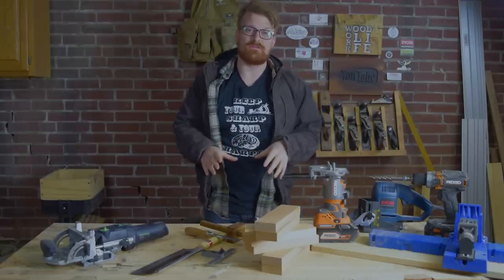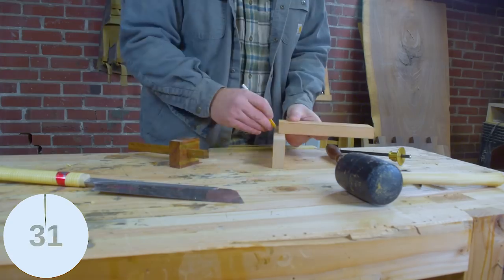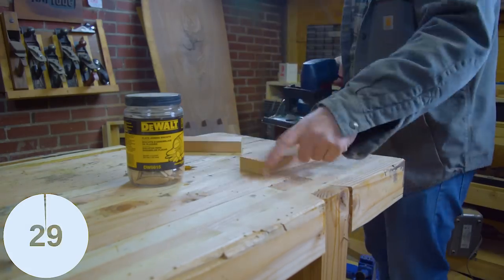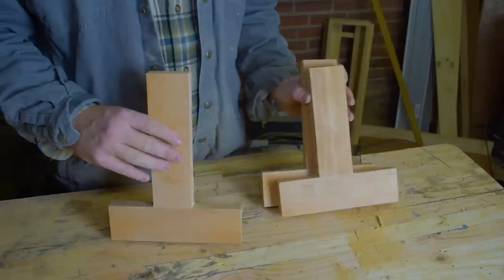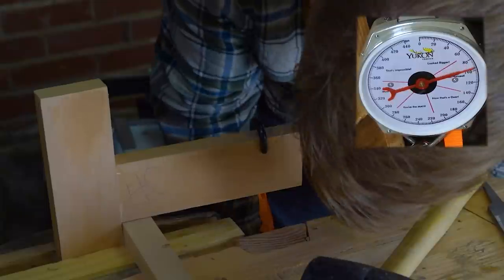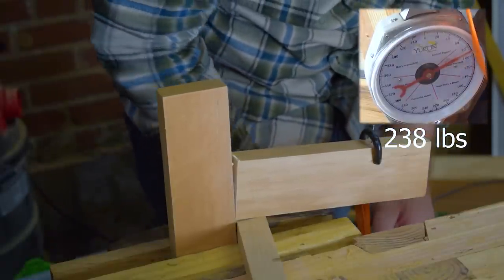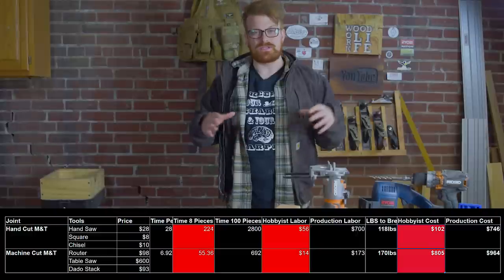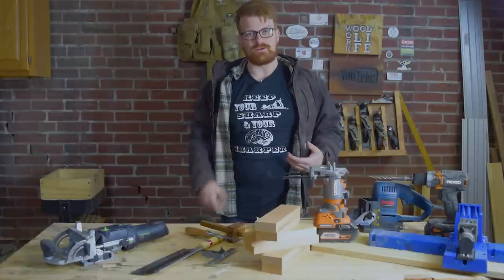Best Joint Shootout, The answer will surprise you! | Hand Tool Shootout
Time for another Hand Tool Shootout, this time looking at butt joints, comparing the Kreg Jig, Festool Domino, Biscuits, Hand-Cut and Machine Cut Mortise and Tenon joints. I will be looking at the time it takes to cut these joints, the fit finish and repeatability, and the strength.

At the end, we will look at a breakdown of the value of all of these tools for a home gamer hobbyist vs a professional in a shop.

Get your hands on the OFFICIAL WoodWorkLIFE T-Shirt

Floating Tenons (Domino Joinery)

Cheapy Shop Vac

Hand Cut Mortise & Tenon

Dozuki Z Saw

Machine Cut Mortise & Tenon

Bosch Jobsite Saw (Takes a 15/16" Dado stack)

Bosch Colt Router Palm Router

Dado Stack

Freud 8' Dado Stack

Biscuit Joint

Biscuit Joiner VonHaus (Brand Doesn't matter)

Biscuits Porter Cable

Pocket Holes

Kreg K5 and everything you'll need

Domino 500

Festool All the Tenons all the bits

Fancy festool Dust Extractor

Cheapy Shop Vac